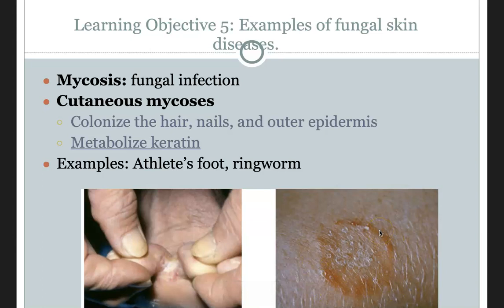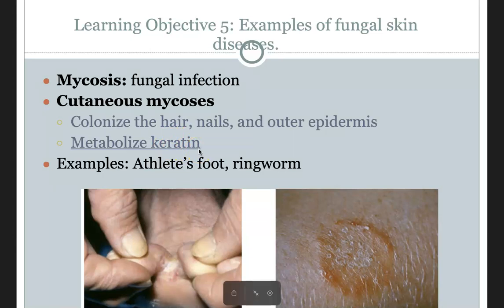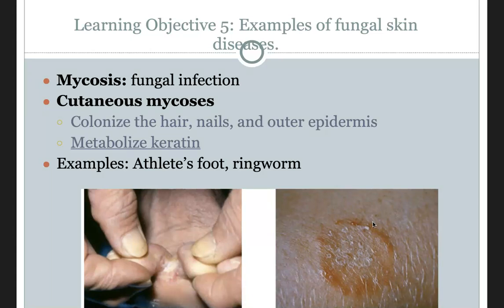fungal skin infections short overview